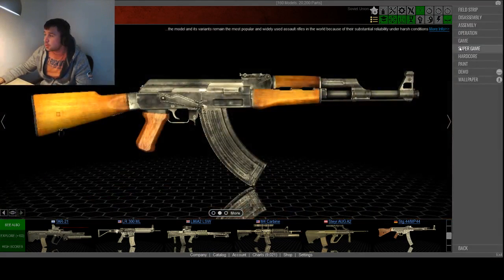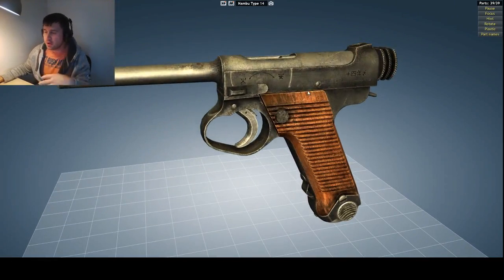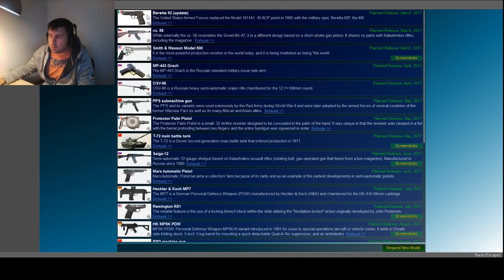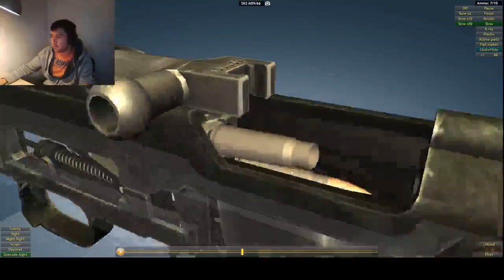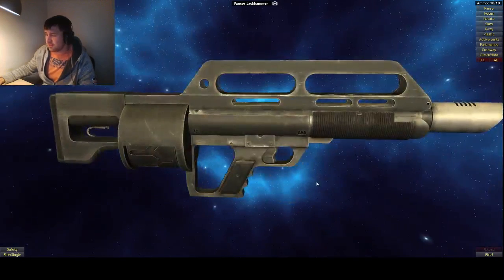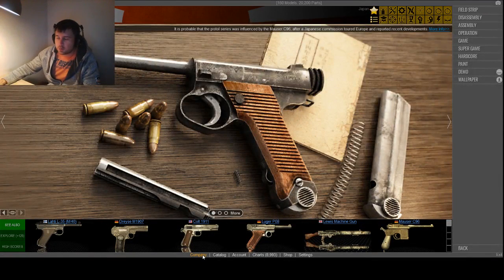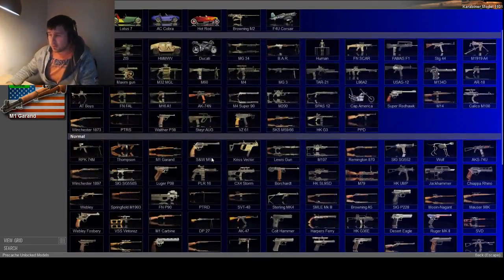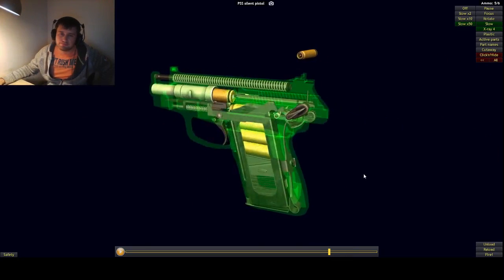NobleEmpire Live Stream